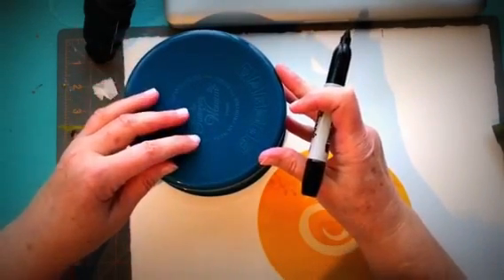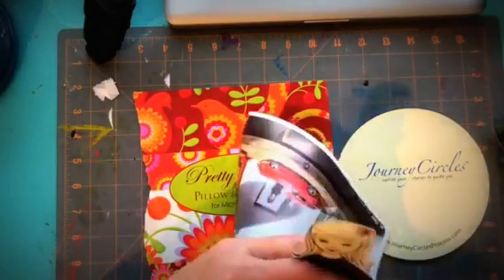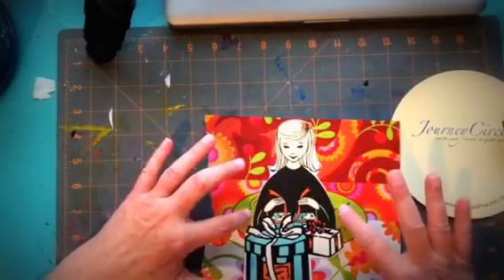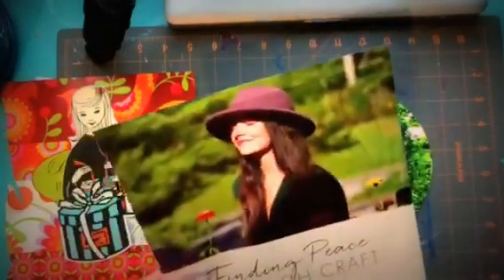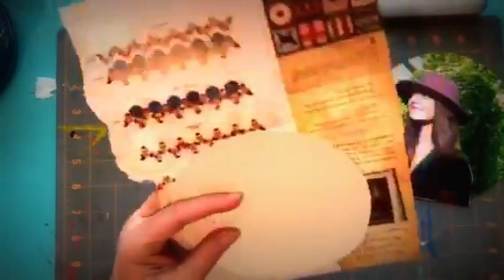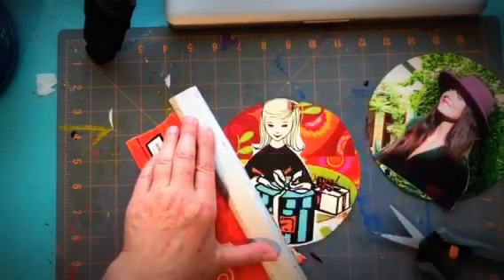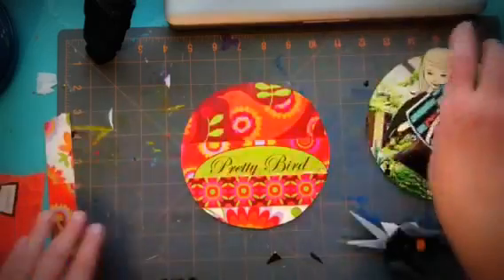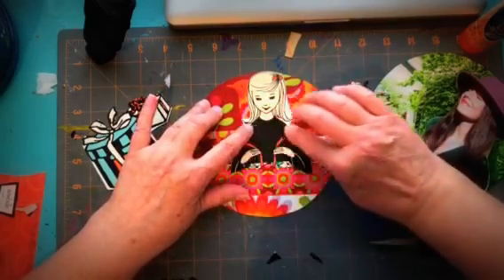Refresh-Circle Process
Watercolor paper and Spiral Path Cards